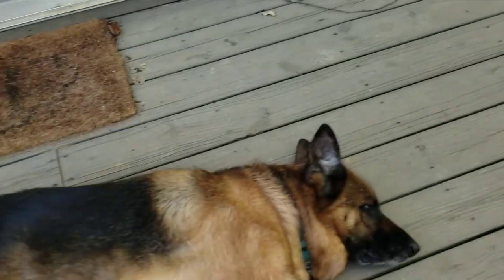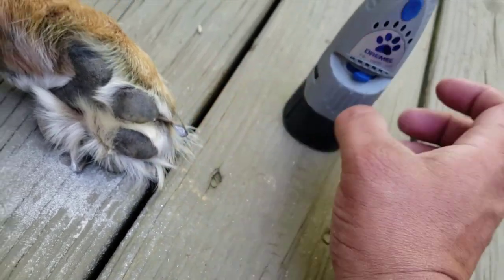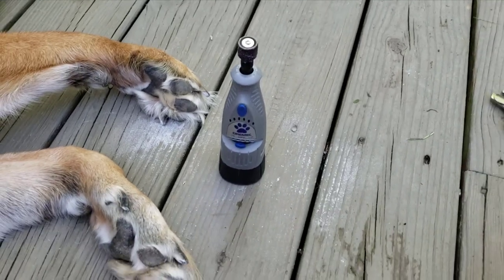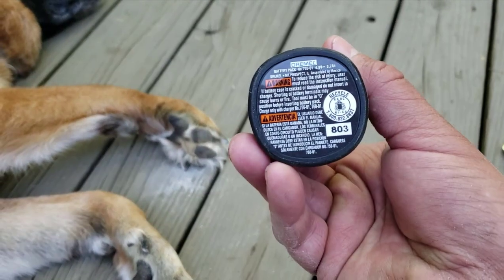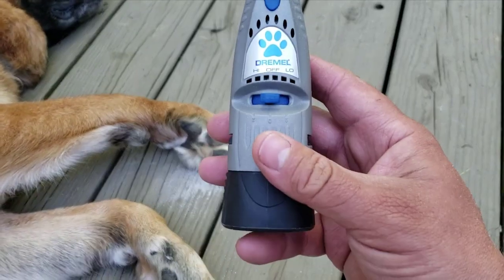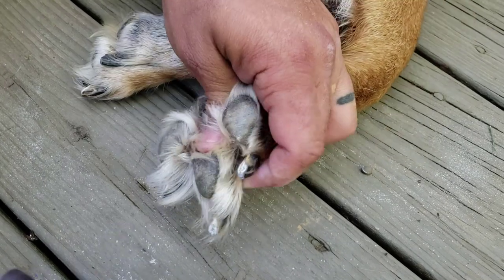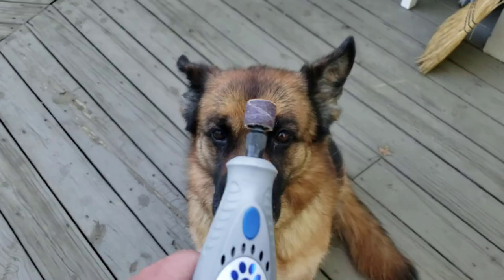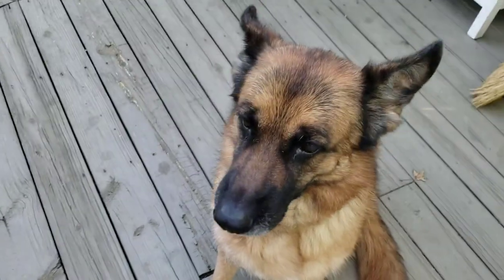Using an Electric Grinder or Dremel Tool on your German Shepherd Dog's Nails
- you can buy the tool there.

After clipping my dog's nails I use this dremel tool to shape them and make the edges smooth. I have tried multiple dremel tools and this one is my favorite. Properly introducing them to the tool's noise is key.